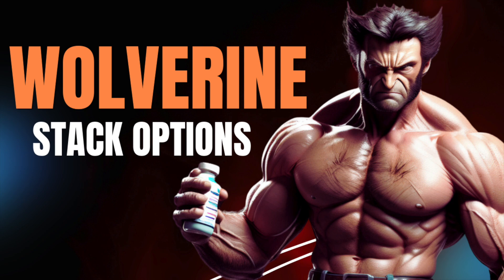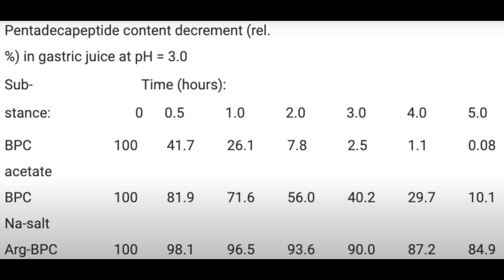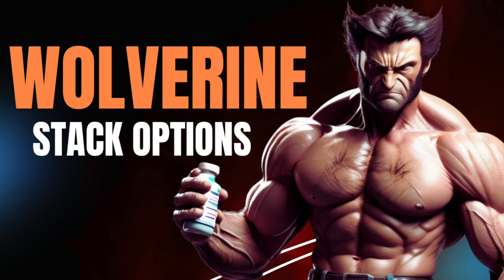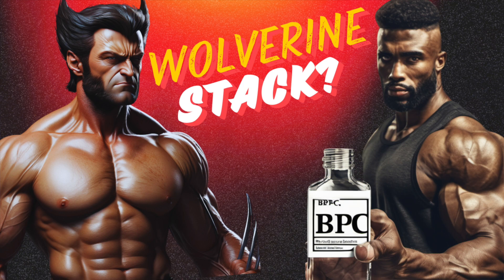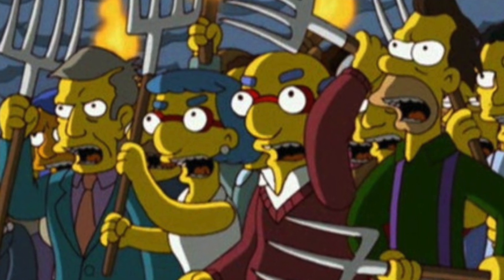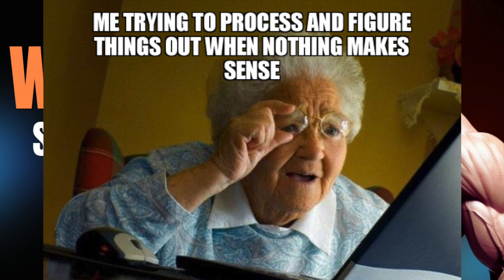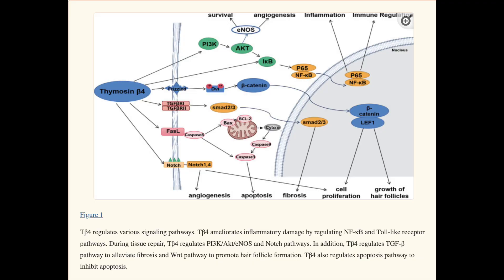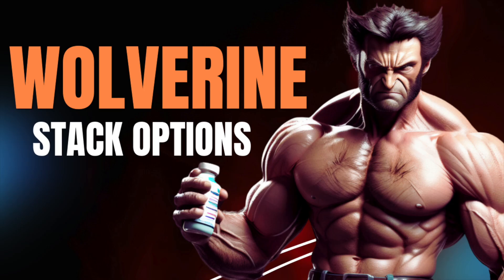BPC-157 And TB-500: WOLVERINE STACK Administration Strategies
Today let's talk about what the data reveals about alternative routes of administration of the Wolverine Stack peptides BPC-157 and TB-500.